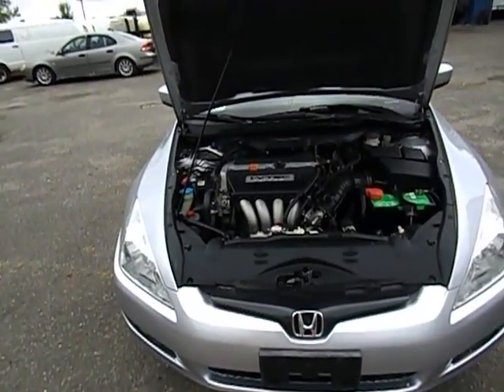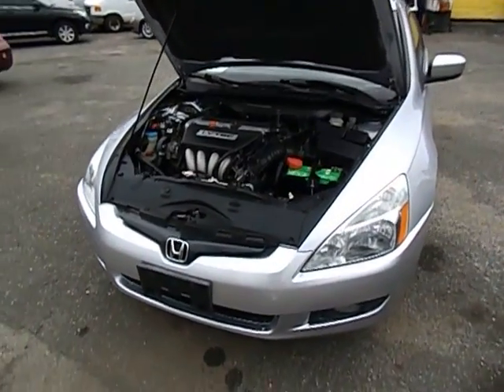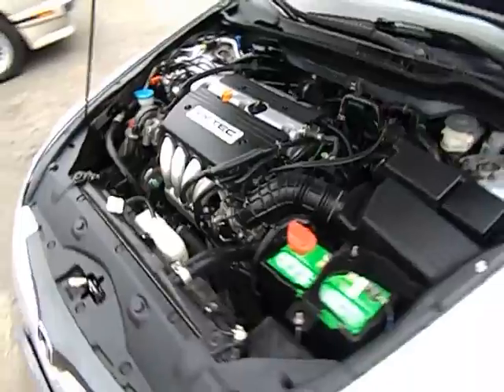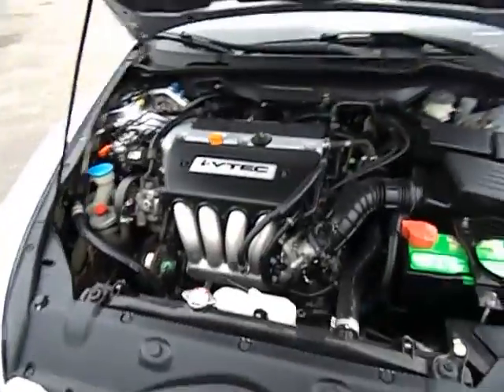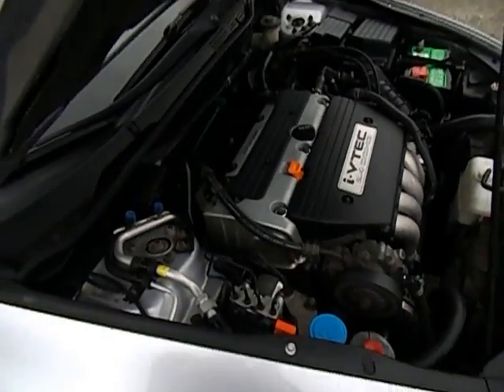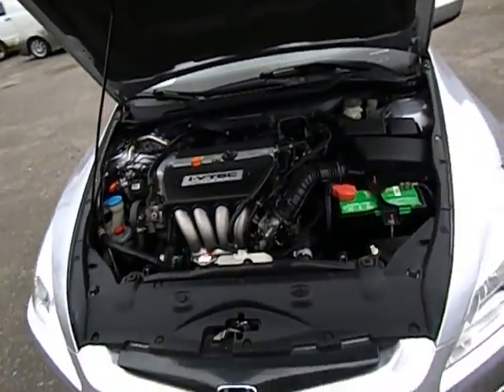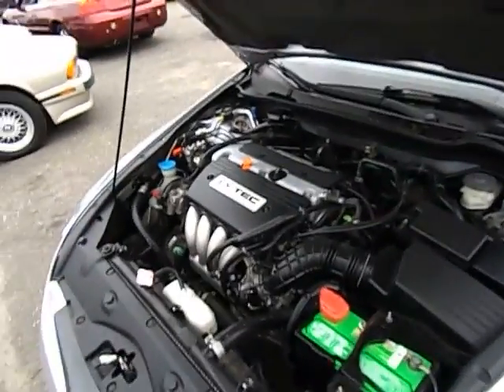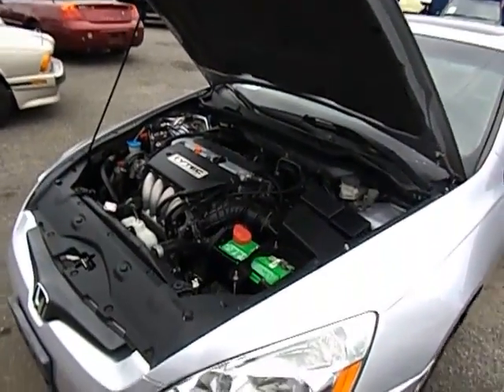USED CARS, SUVs, TRUCKS & VANS BY DEALER SELLING TO OLD BETHPAGE, NY 11804 & jERICHO, NY 11753